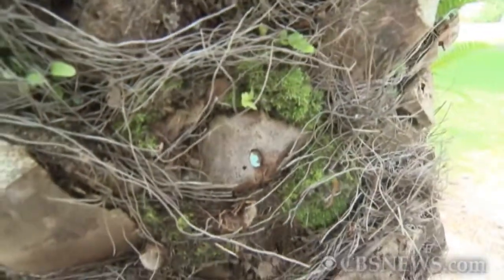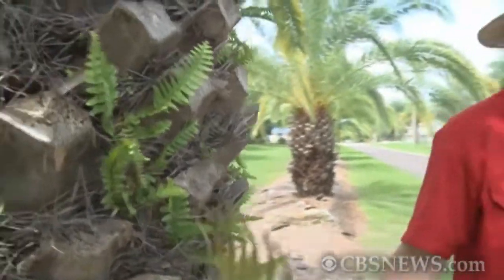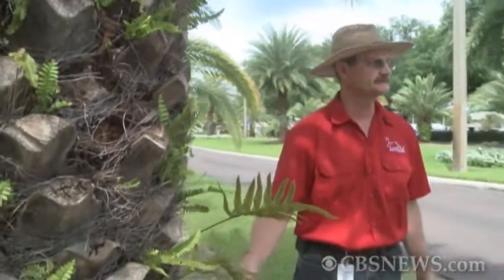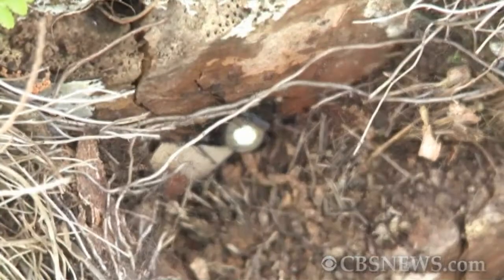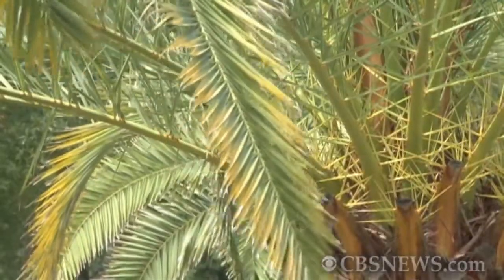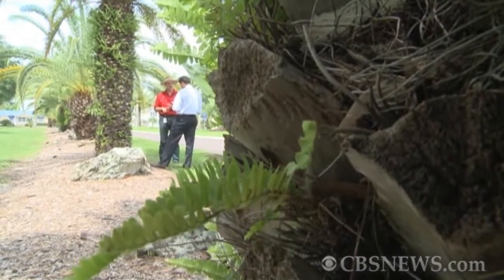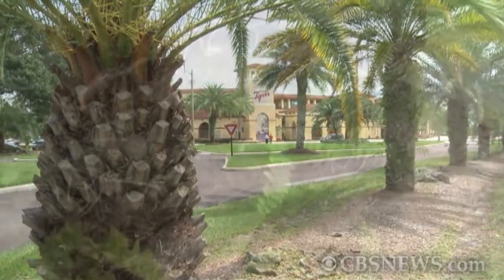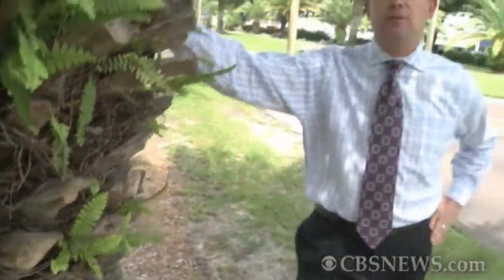Plant parasite poisoning Florida's palm trees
A plant hopping bug carrying a deadly disease is devastating Lakeland, Florida's palm trees, and as Preston Rudie reports, the city has been waging a war against just such an insect for the last five years.